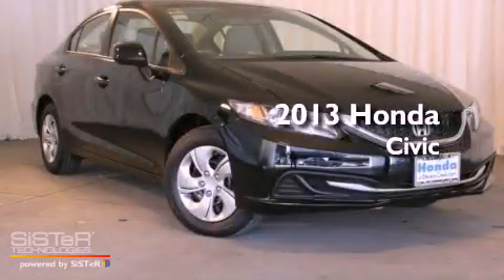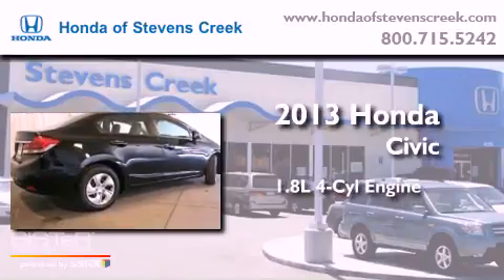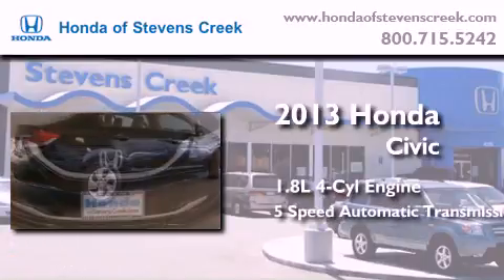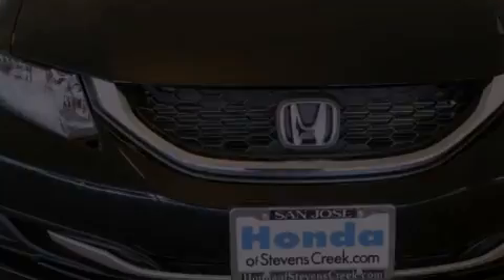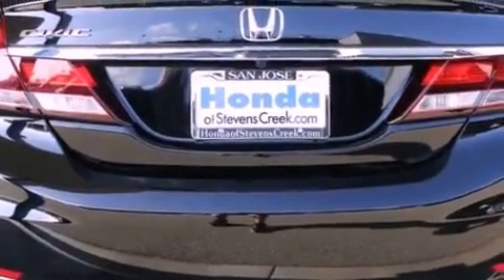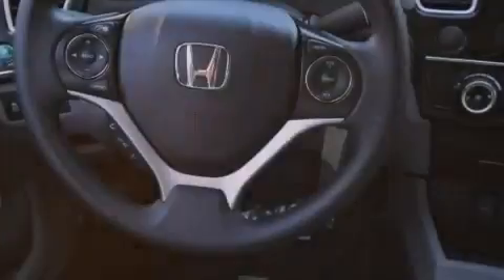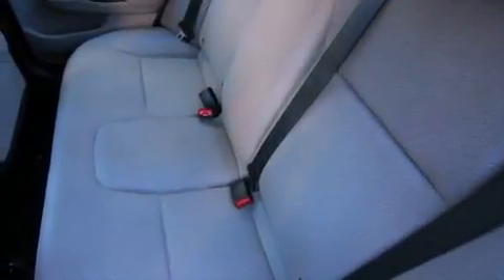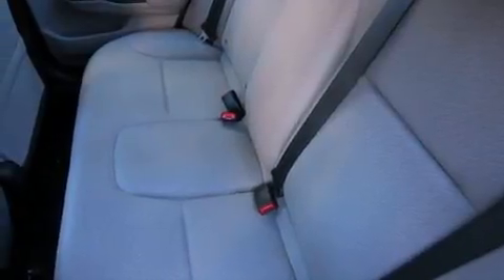2013 Honda Civic San Jose CA 95129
Year : 2013
 Make : Honda
 Model : Civic
 Engine : 1.8L I-4 cyl
 Trans . : 5-Speed Automatic
 Exterior : Crystal Black Pearl

 Interior : Gray

 2013 Honda Civic San Jose CA